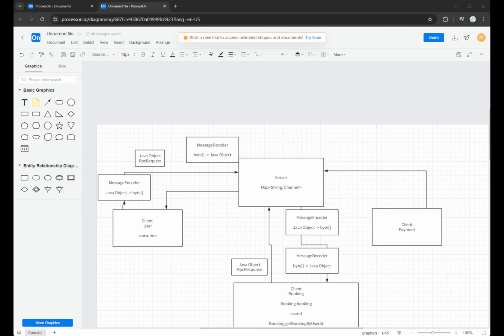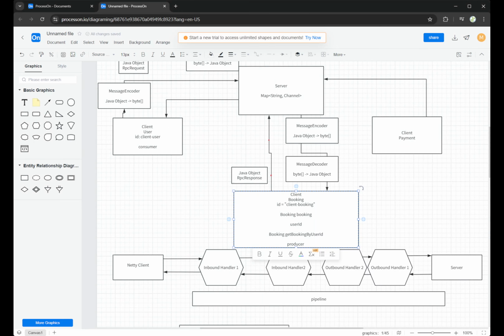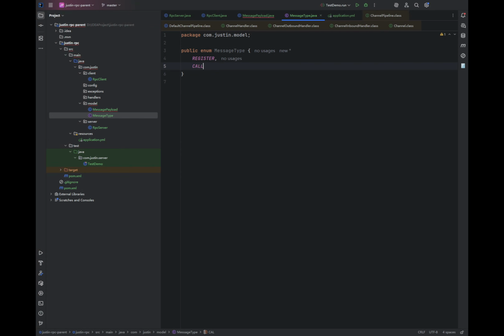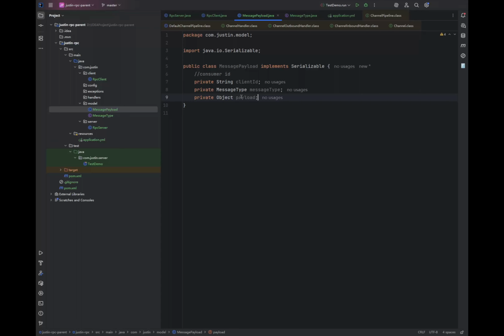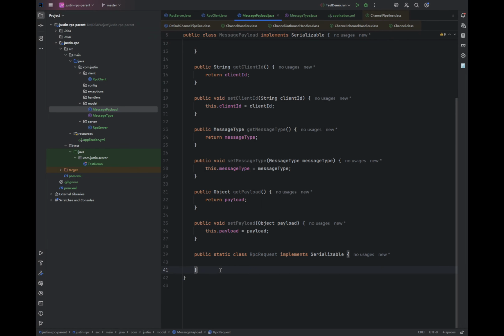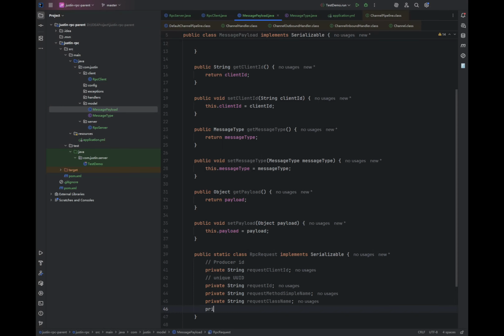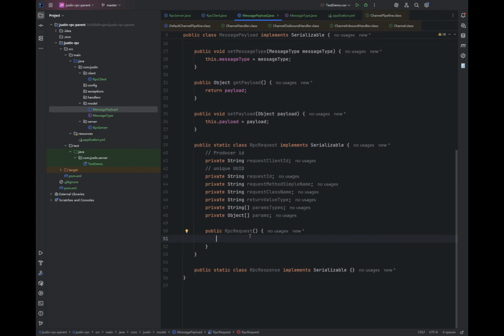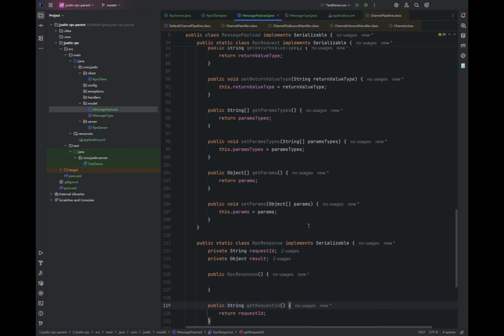11. Defining the Core RPC Message Structures: Request and Response - Advanced Java course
The message body object MessagePayload contains an internal field named payload, which is of type Object. It can be either an RpcRequest or an RpcResponse, depending on the message type.